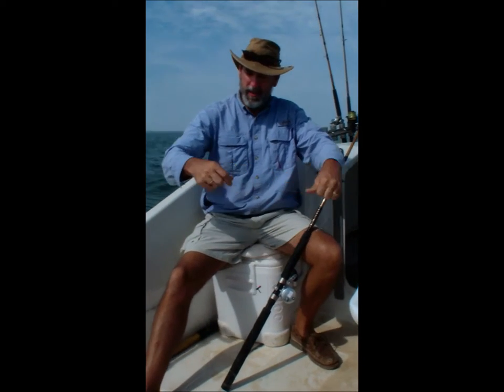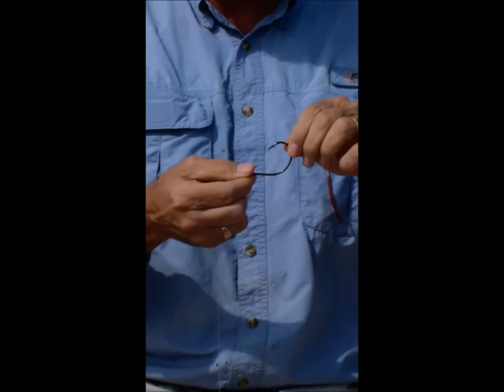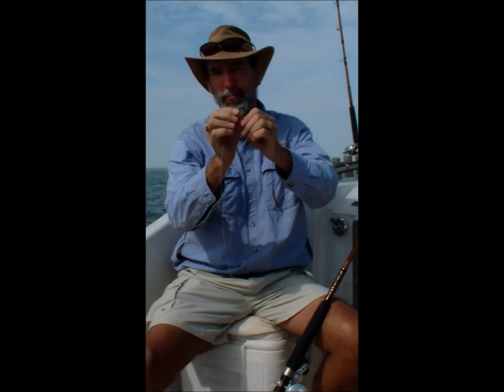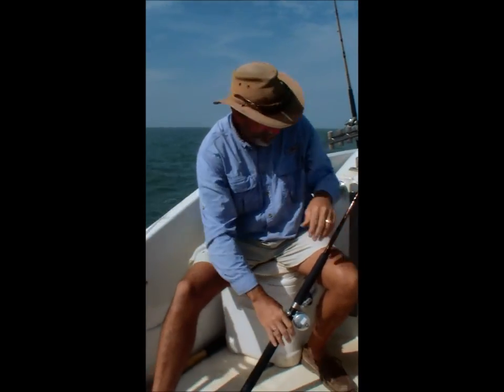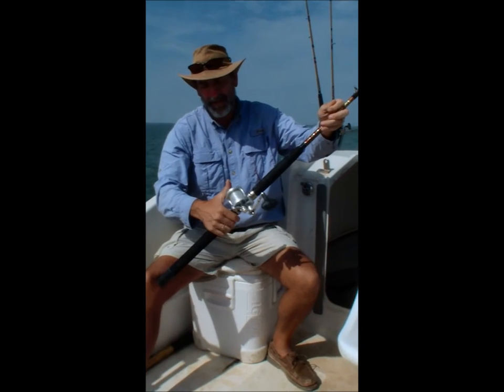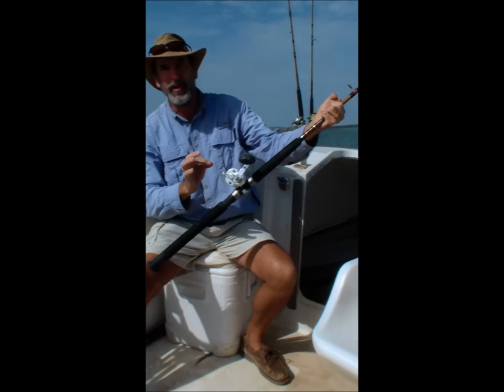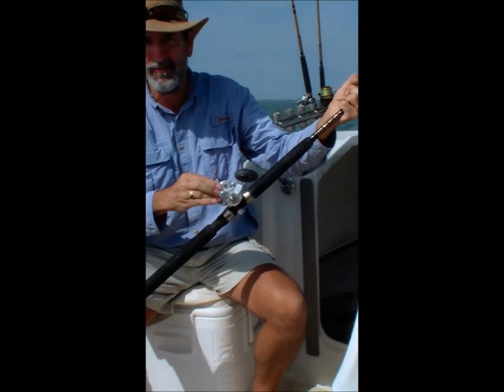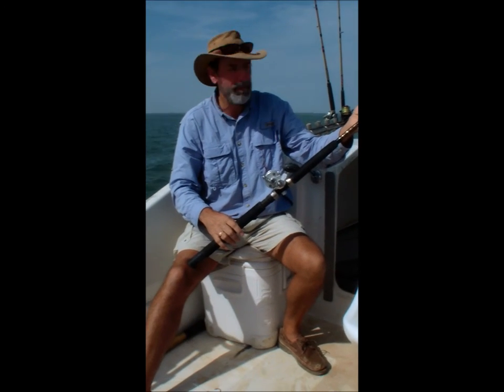TACKLE TALK - Riggin' for GIANT TARPON, The Gambia, West Africa.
IGFA multiple world record holder STAN NABOZNY talks about how to RIG-UP for GIANT TARPON, caught in The Gambia, West Africa.